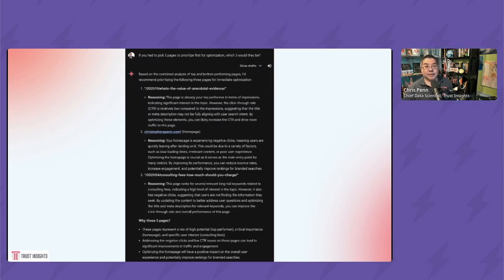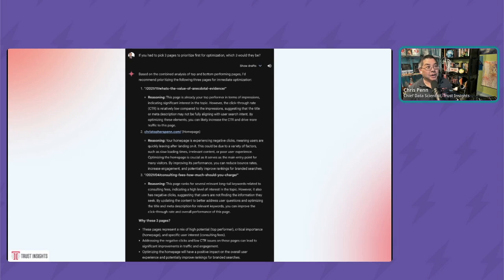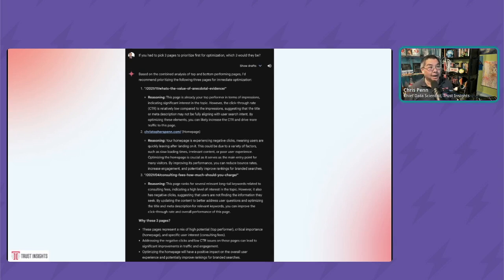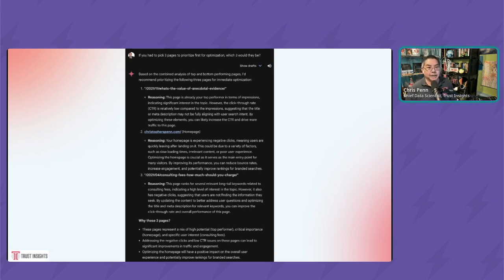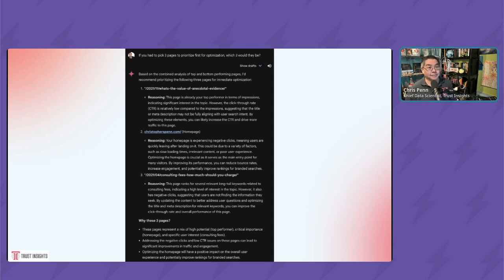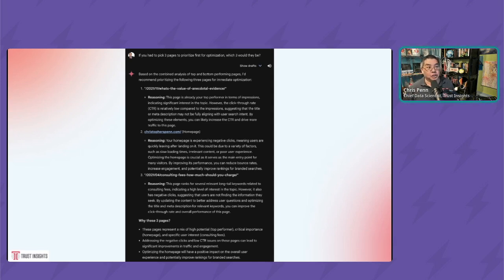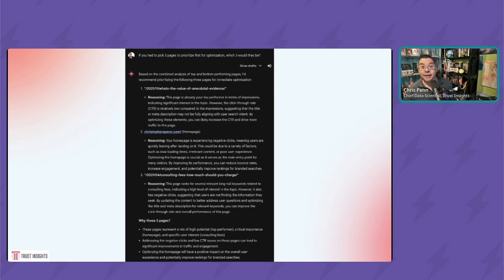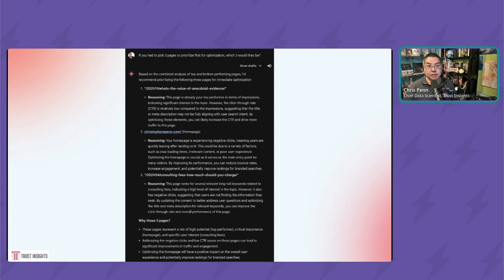How Predictive Analytics and Generative AI Help You Forecast and Plan Your Future Marketing Success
What does the future hold?

What's a safe bet? A calculated risk?

We have data to predict many cyclical, seasonal trends, but we don't often use that data well. Let's change that.

Trust Insights Chief Data Scientist and MarketingProfs member-favorite presenter Christopher S. Penn joins us to discuss how predictive analytics and generative AI can combine superpowers to build your desired marketing future. You'll learn...

✅ What data is essential for predictive analytics and time-series forecasting
✅ The best tools to do forecasting
✅ What can go wrong and what you can't forecast
✅ What to do with your forecasts using generative AI to bring them to life